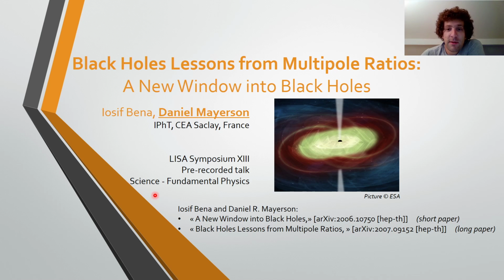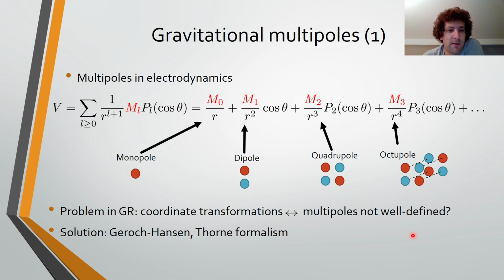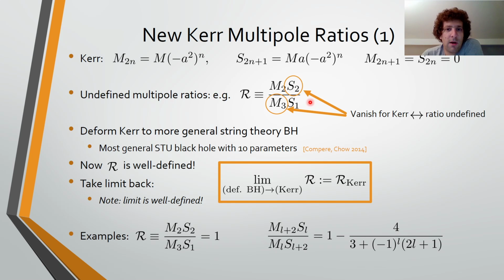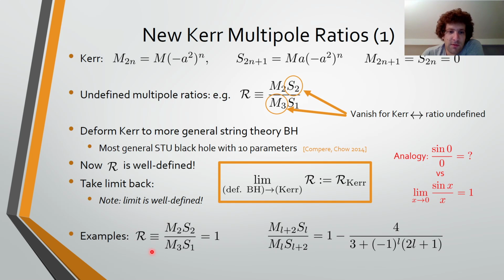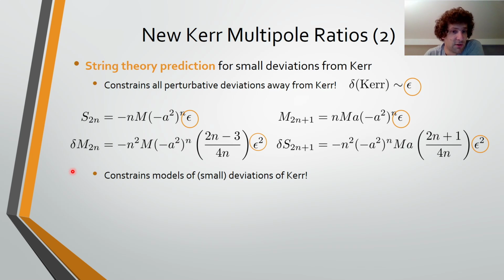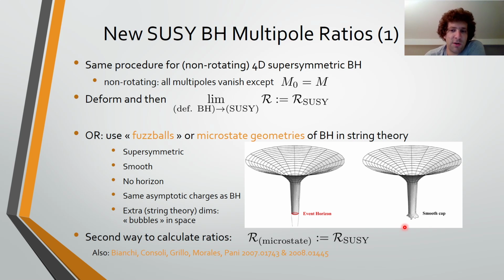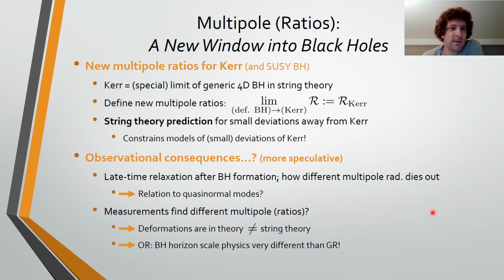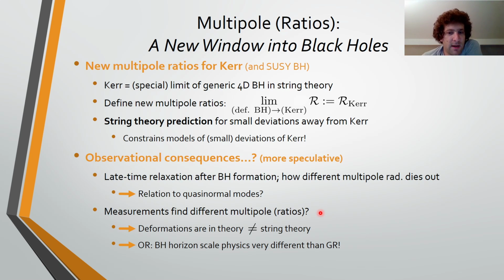Black Holes Lessons from Multipole Ratios: A New Window into Black Holes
Iosif Bena,Daniel Mayerson

We compute gravitational mass and angular momentum multipole moments for four-dimensional black holes and fuzzball geometries thereof. For Kerr and for supersymmetric black holes many multipole moments vanish, but we show that an infinite number of ratios of vanishing multipoles are constant. We calculate these ratios for the first time, using two very different methods; the results agree spectacularly for certain black holes. Hence our work establishes that ratios of vanishing multipoles are intrinsic properties of four-dimensional black holes. For the Kerr black hole these ratios pose strong constraints on the parameterization of possible deviations from the Kerr geometry that should be tested by future gravitational wave interferometers.